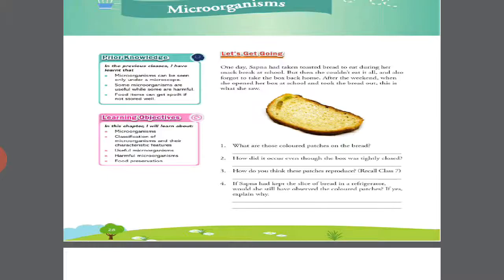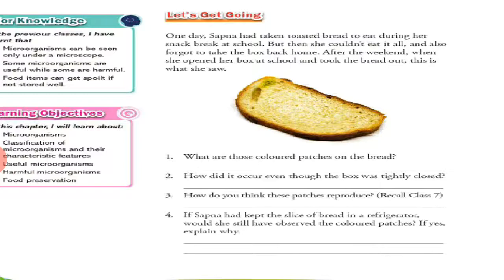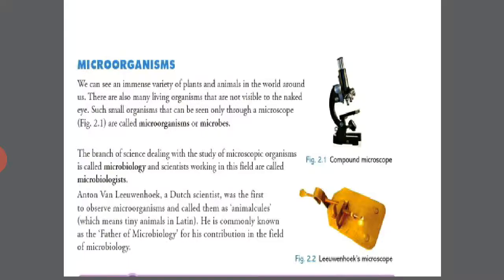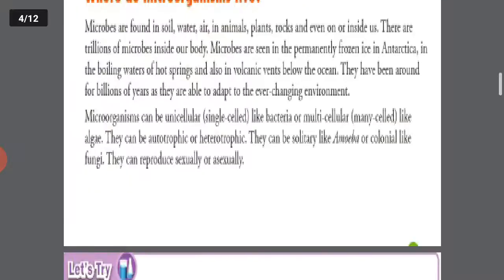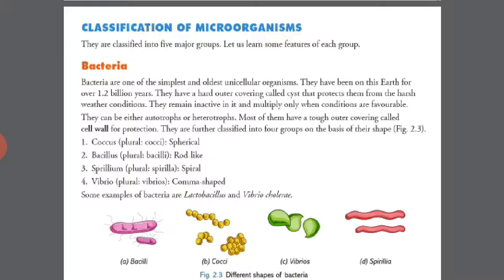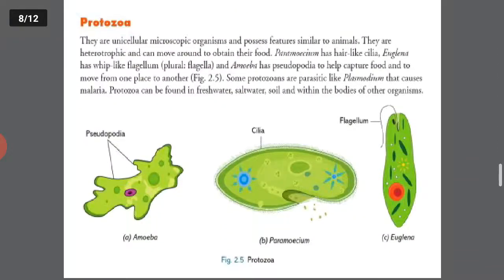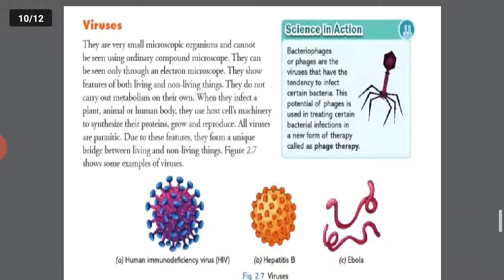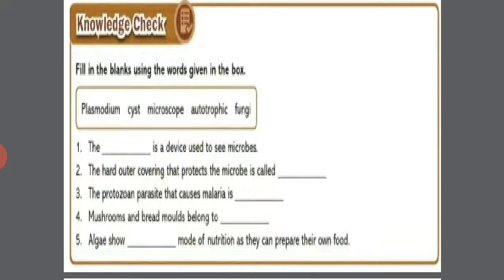VIII SCIENCE/CH-2 MICROORGANISMS M-1/BY RAJESH